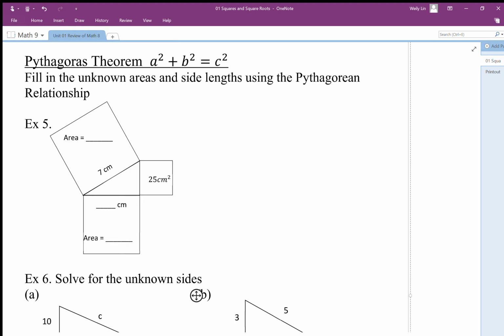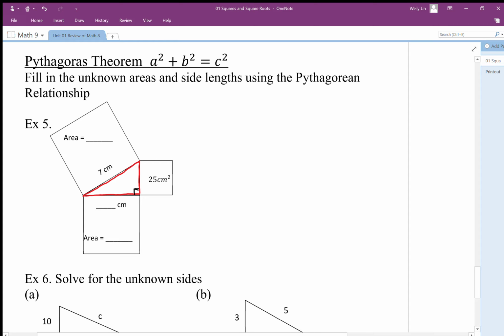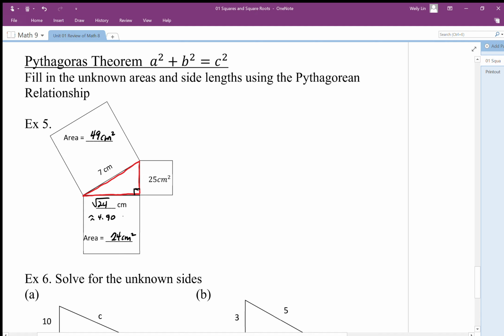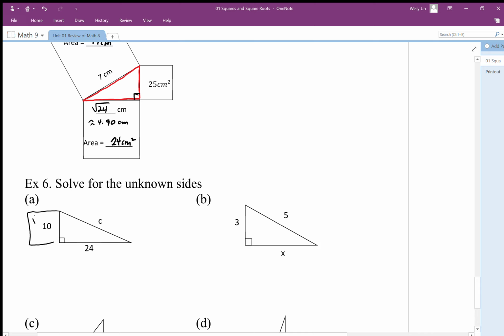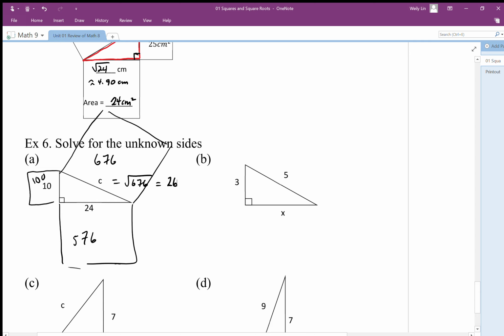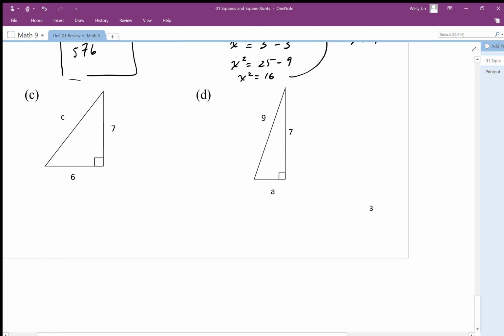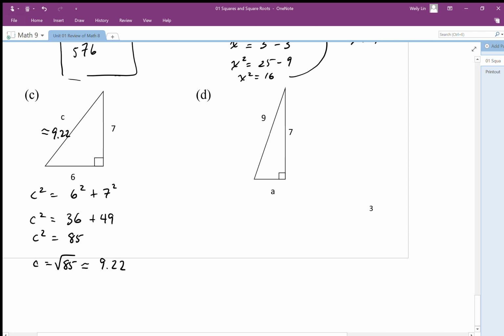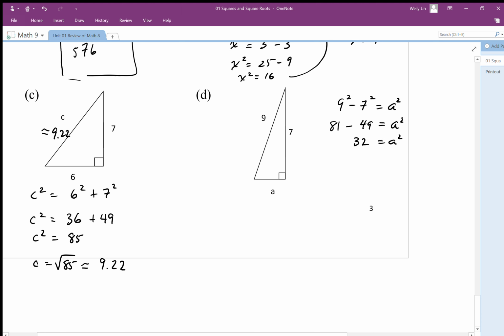01 Squares and Square Roots Part4